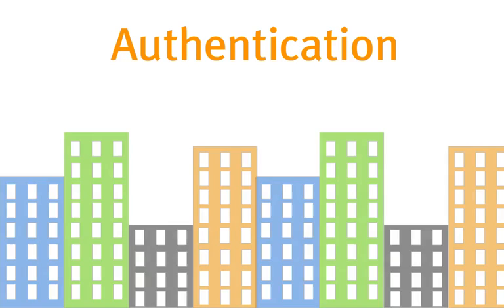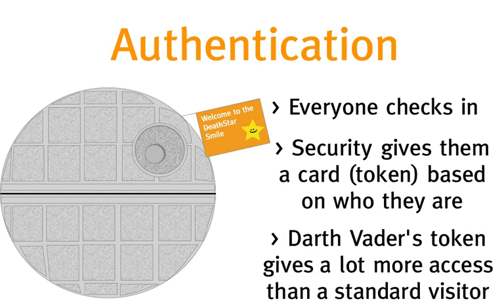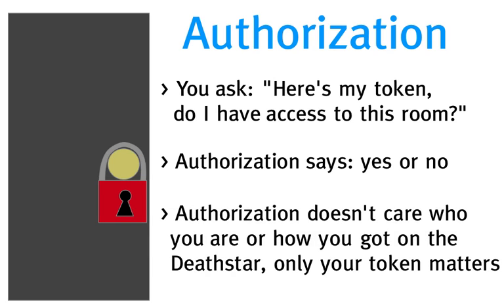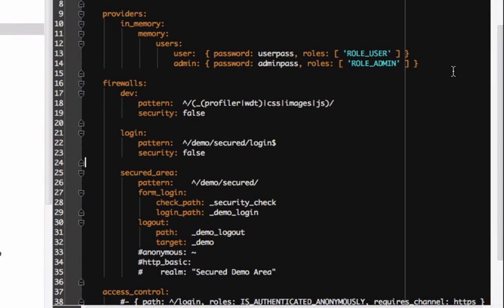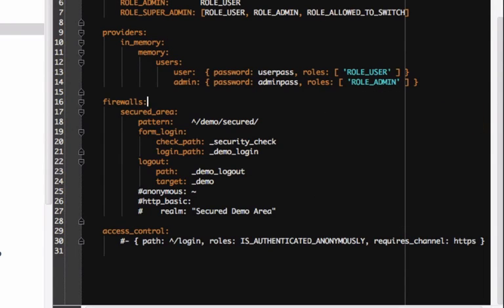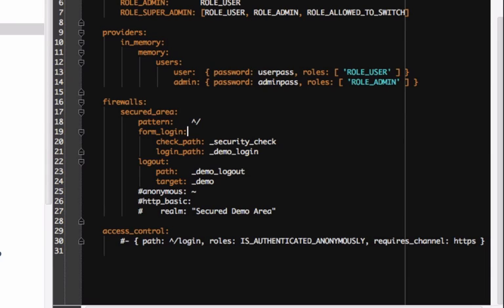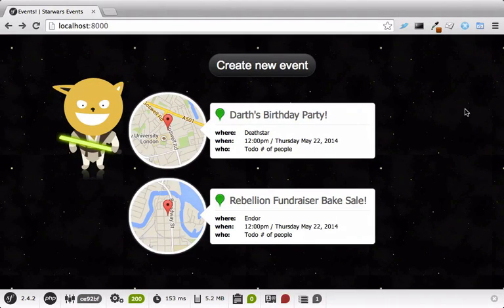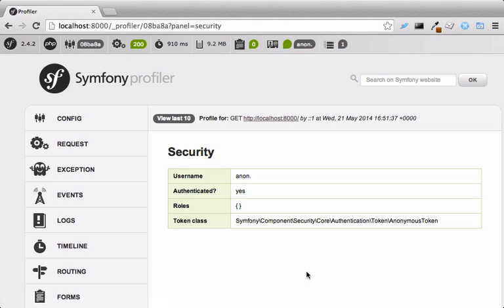2 basic security113